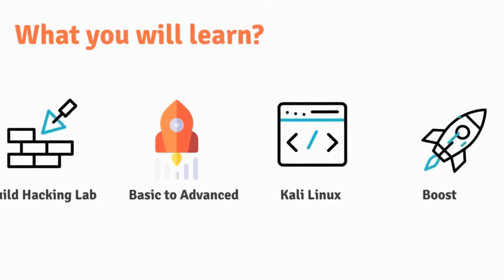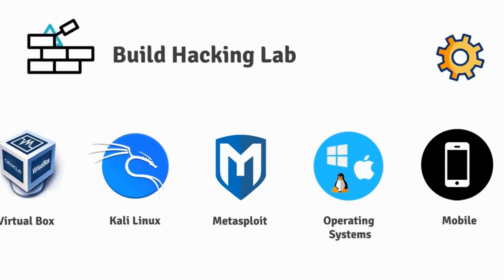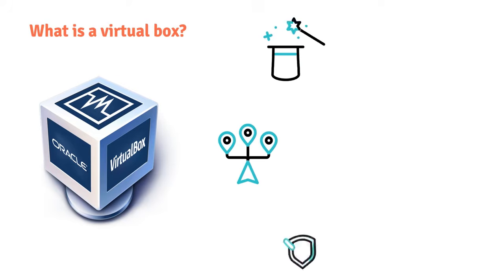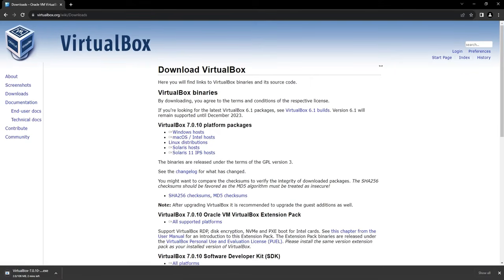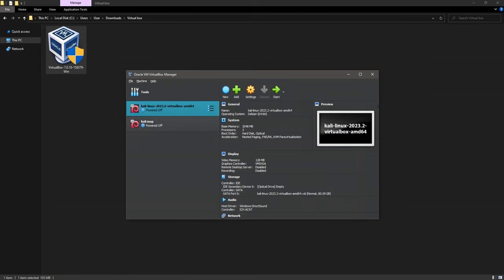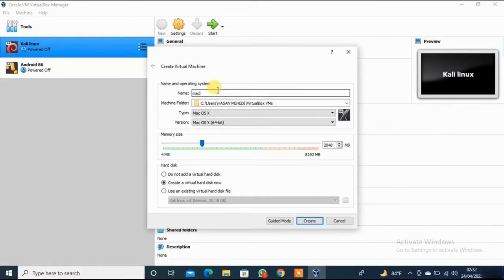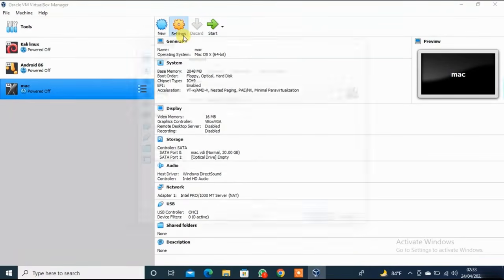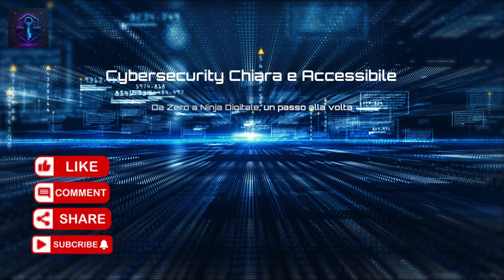Safe Ethical Hacking Practice – Create Your Own Home Lab Today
Ethical Hacking Lab Setup #3– Create Your Virtual Machine Hacking Lab (Step-by-Step)

Learn how to build your own ethical hacking lab setup using virtual machines – step-by-step, from scratch. In this video, I’ll show you exactly how to create a safe and isolated virtual machine hacking lab so you can practice ethical hacking without breaking your main system.

✅ Perfect for beginners who want to get into ethical hacking, cybersecurity, or penetration testing using a virtual hacking lab at home.

🔹 In this video you’ll learn:

– How to choose the right ISO for your virtual machine

– How to install and configure the VM step-by-step

– How to set up your virtual machine hacking lab for testing and learning

– Tips to keep your lab isolated and safe from your real system

💻 This video is for you if:

– You’re starting with ethical hacking for beginners

– You want a safe virtual hacking lab to practice tools and techniques

– You’re interested in cybersecurity, penetration testing, or CTF practice labs

🧪 What you can do in this lab:

– Test tools in a controlled environment

– Experiment without risking your main OS

– Build a foundation for more advanced ethical hacking projects

✦ KernelKarma – your underground dojo for ethical hacking ✦

“The code is the mantra. The terminal is the temple. The bug is just an illusion.”